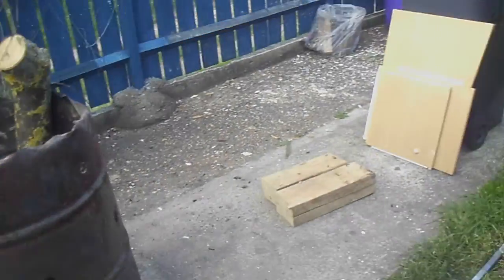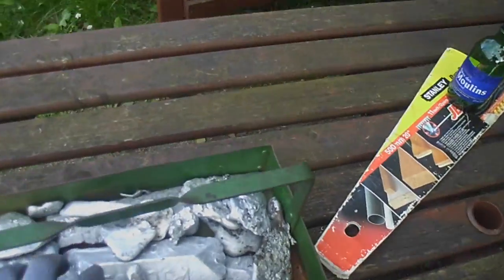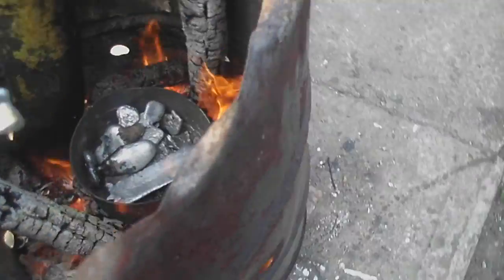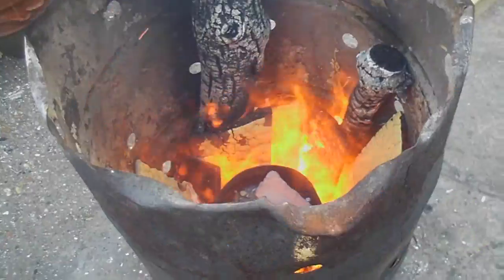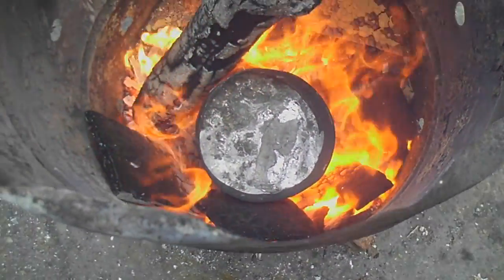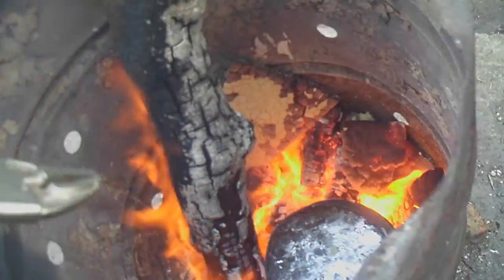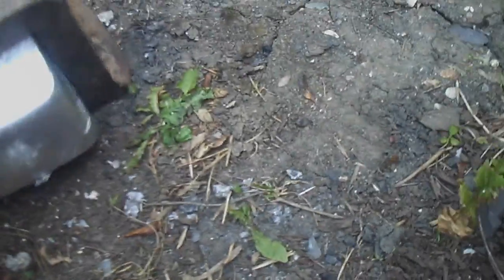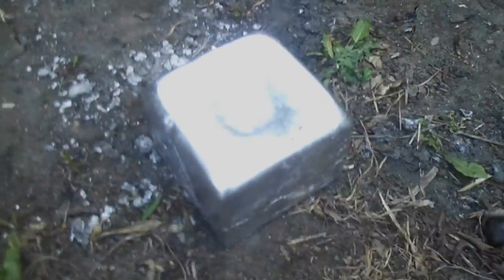Latest aluminium cube from pre-melted scrap ali - with commentry!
Melting some more scrap aluminium into a 4 inch cube mold. A friend has asked me to do some commentry so here goes. The dialogue is slightly muffled briefly near the end as I was wearing my face shield when I was pouring - Health and Safety first!  I'm hoping to aquire a 6 inch cube mold to melt all my scrap into and take it the next level!